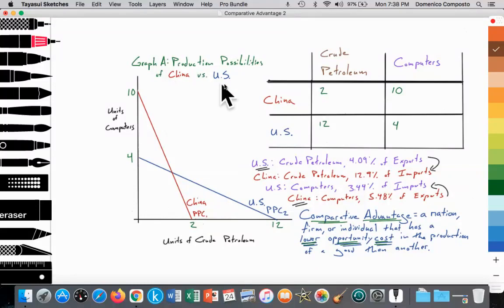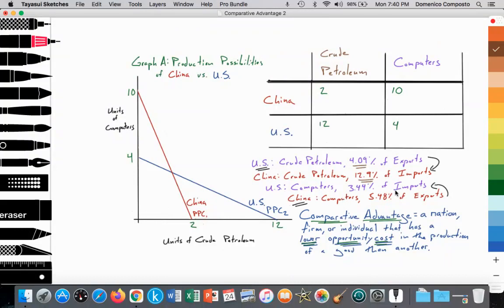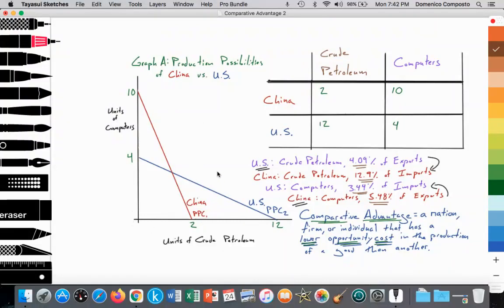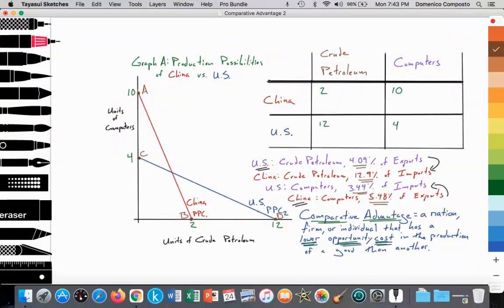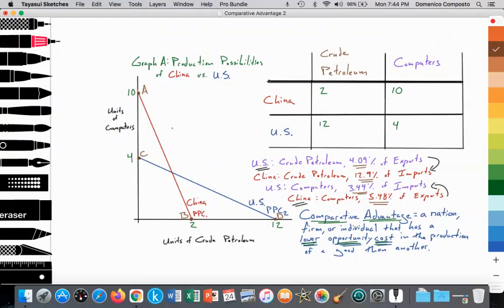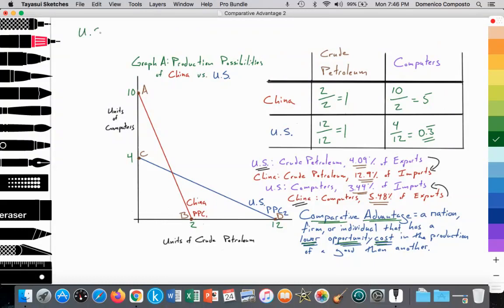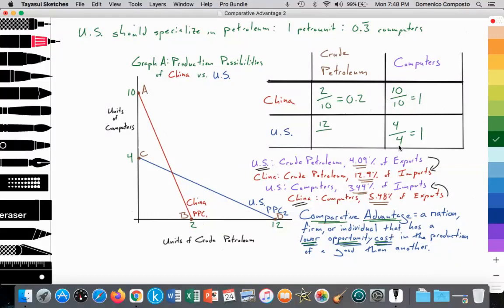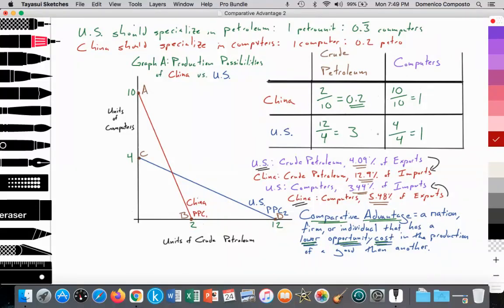1.1 (Micro)Production possibilities curve; 4.1 (Global economy)Absolute & Comparative advantage; Pt2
Video tutorial for IB Economics students illustrating the application of the production possibilities curve (frontier) model (PPC) to demonstrate the concepts of absolute and comparative advantage

IB Economics guide (First assessment 2022)

1.1 Micro: Production possibilities curve (frontier) model (PPC)
4.1 Global economy: Linear PPC curves illustrating different opportunity costs and the potential gains from specialization and trade as a result of comparative advantage (HL only).

Note:
IB Econ Notes
Key terms:
1. Absolute advantage = a nation, firm, or individual that can produce more outputs than another (nation, firm, or individual) with the same quantity of outputs (at time 5:48)
2. Comparative advantage = a nation, firm, or individual that has a lower opportunity cost in the production of a good or service than another (nation, firm, or individual) (at time 3:38)

Analysis: Graph A: Production possibilities of two nations (China vs. U.S.) in regards to the production of crude petroleum vs. computers (at time 0:43)

* X-axis measures the production of units of crude petroleum (at time 2:50)
* Y-axis measures the production of units of computers (at time 2:44)

* Downward sloping curve labelled PPC1 and PPC2 illustrates the production possibilities as a result of the assumed full employment of resources to generate crude petroleum or computers (or a combination of the two) (at time 2:55)

* Production scenarios of China (at time 3:10)
* Allocation of all resources to the production of computers (Point A) generates 10 units (at time 4:00)
* Allocation of all resources to the production of crude petroleum (Point B) generates 2 units (at time 4:16)

* Production scenarios of the U.S. (at time 4:26)
* Allocation of all resources to the production of computers (Point C) generates 4 units (at time 4:28)
* Allocation of all resources to the production of crude petroleum (Point D) generates 12 units (at time 4:34)

* China has the absolute advantage in the production of computers than the U.S. since their PPC curve (PPC1) exceeds that of the U.S.'s PPC (PPC2), where China can produce 10 units of computers whereas the U.S. can only produce 4 units (at time 6:15)

* The U.S. has the absolute advantage in the production of crude petroleum than China since their PPC curve (PPC2) exceeds that of the China's PPC (PPC1), where the U.S. can produce 12 units of crude petroleum whereas the China can only produce 2 units (at time 5:48)

* Application of comparative advantage to identify who should specialize in the production of what output in order to initiate trade (at time 7:00)

* For each 1 crude petroleum units that China could produce, they lost the opportunity to produce 5 units of computers (at time 7:15)
* 2 / 2 = 1 crude petroleum unit
* 10 / 2 = 5 computer units
* Ratio of 1 unit of crude petroleum to 5 units of computers
* 1 petroleum unit : 5 computers

* For each 1 crude petroleum unit that the U.S. produced, they lost the opportunity to produce 0.33 units of computers (at time 7:30)
* 12 / 12 = 1 crude petroleum unit
* 4 / 12 = 0.33 = opportunity cost of computer units when resources are allocated to produce 1 crude petroleum unit
* Ratio 1 crude petroleum unit to 0.33 computer units
* 1 crude petroleum unit : 0.33 computer units

* The U.S.'s opportunity cost of 0.33 computer units is less than China's opportunity cost of 5 computer units, thus the U.S. has the comparative advantage in producing crude petroleum over China (thus the U.S. should specialize producing crude petroleum) (at time 8:00)

* For each 1 computer units that China produces, they lost the opportunity to produce 0.2 crude petroleum units (at time 8:55)
* 10 / 10 = 1 computer unit, to 2 / 10 = 0.2 crude petroleum units
* Ratio of 1 computer unit to 0.2 petroleum units
* 1 computer unit : 0.2 petroleum units

* For each 1 computer units that the U.S. makes, they lost the opportunity produce 3 petroleum units (at time 9:48)
* 4 / 4 = 1 computer unit, to 12 / 4 = 3 petroleum units
* 3 petroleum units = opportunity cost of producing 1 computer unit
* Ratio 1 computer unit to 3 petroleum units
* 1 computer unit : 3 petroleum units

* China's opportunity cost of 0.2 petroleum units is less than the U.S.'s opportunity cost of 3 petroleum units, thus China has the comparative advantage in the production of computers (thus China should specialize in producing computers) (at time 10:05)